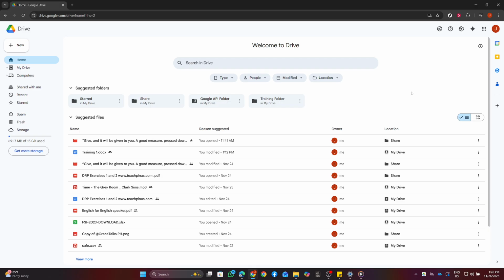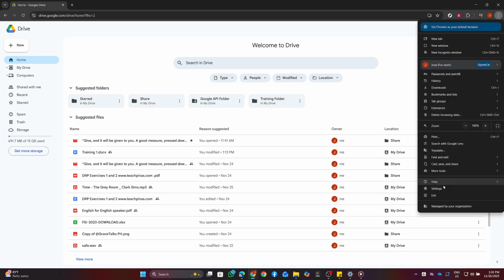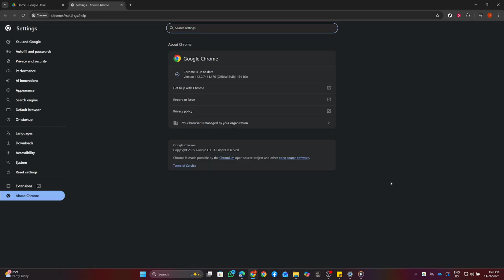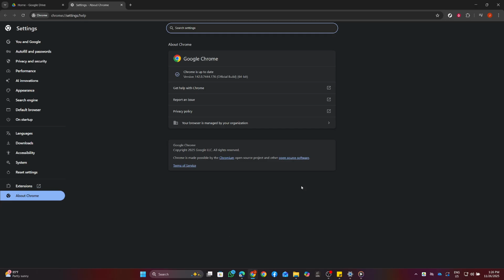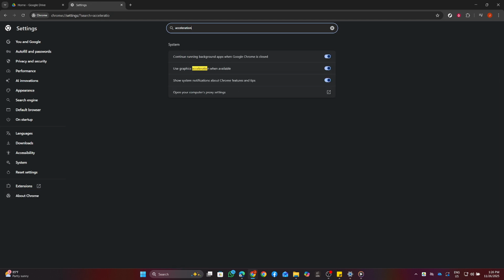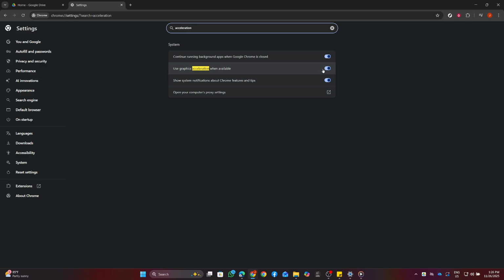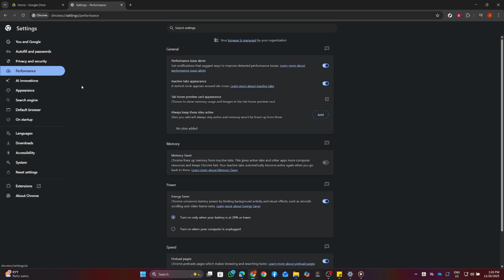How To Fix Google Drive Slow Download Upload Speed How To Speed Up Upload Download Speed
In todays video we cover How To Fix Google Drive Slow Download Upload Speed How To Speed Up  Upload Download Speed